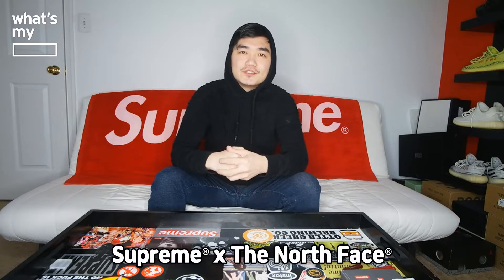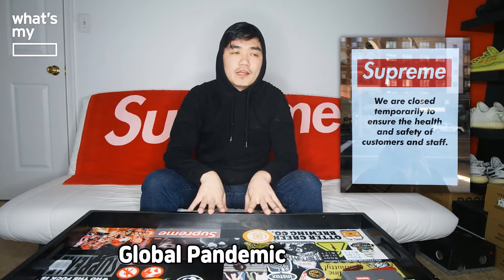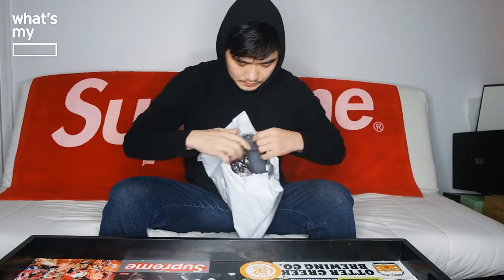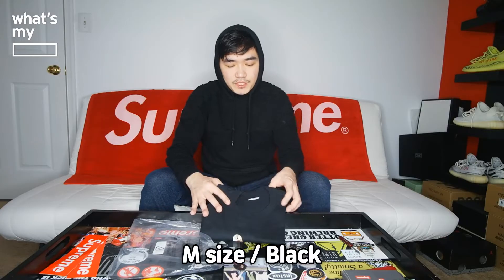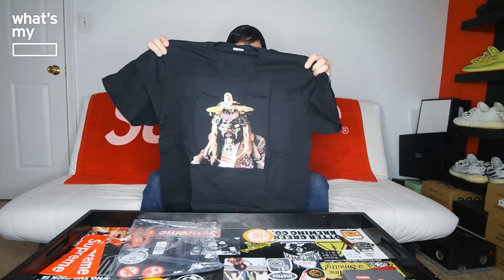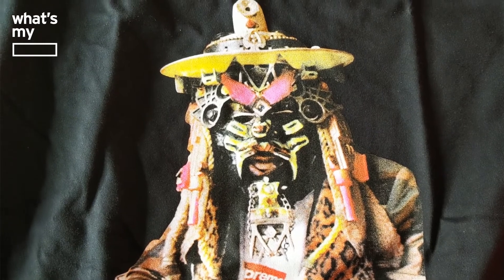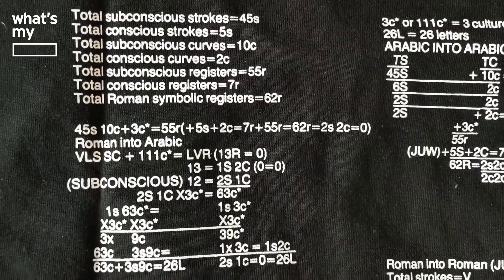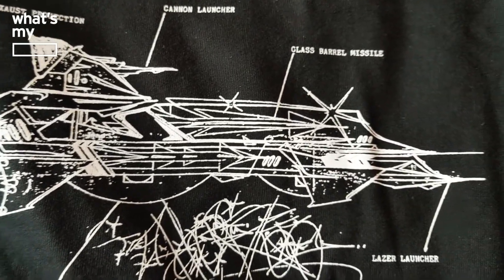[What's My Blank?] - Supreme Rammellzee Tee (Supreme Week 4 SS20)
What's My Blank / unboxing supreme rammellzee tee